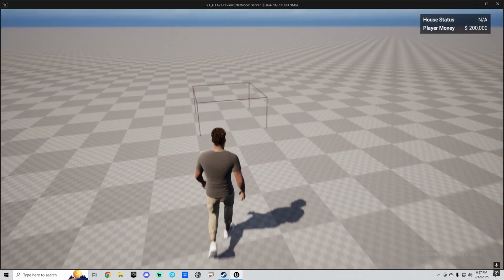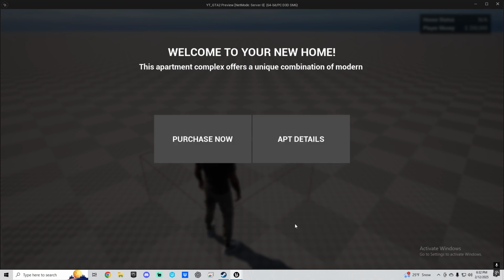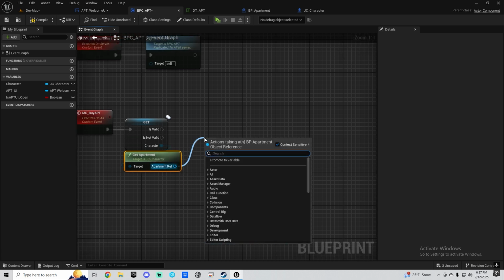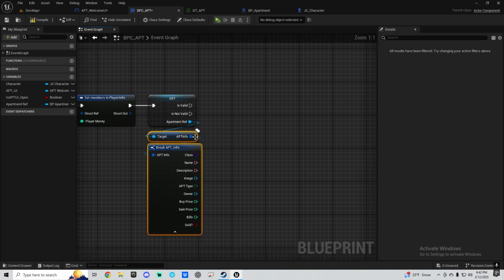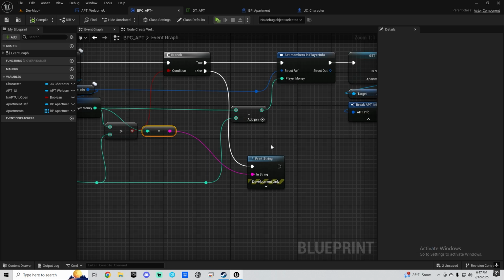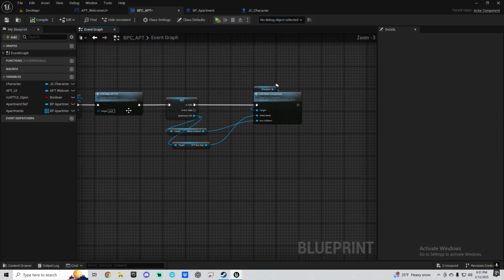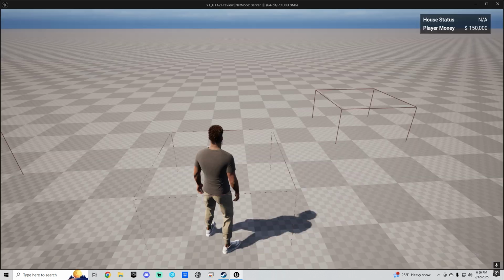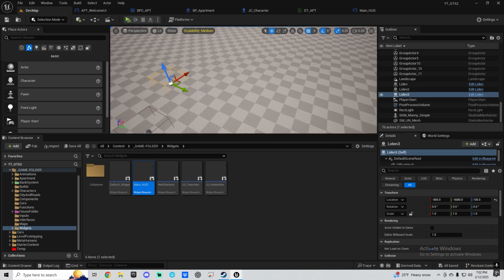UE5 GTA5 RP ( Apartment part2 ) #14